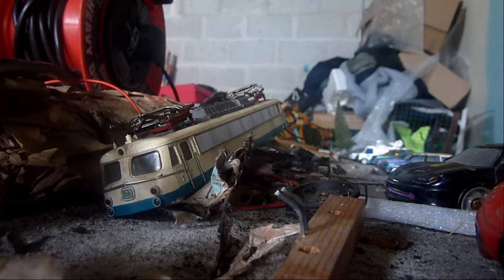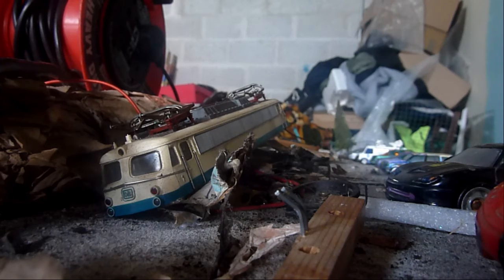My models railway trains layout on 01/03/2021of march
My models railway trains layout on 01/03/2021
of march